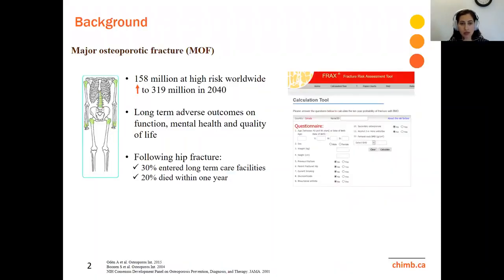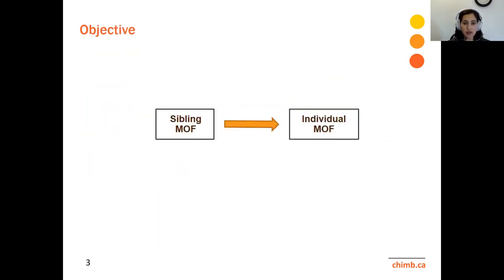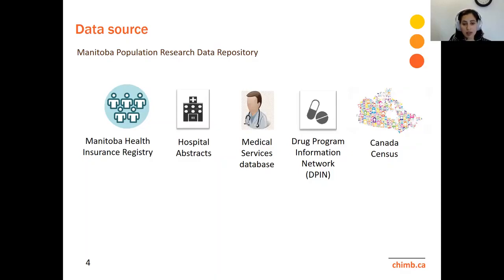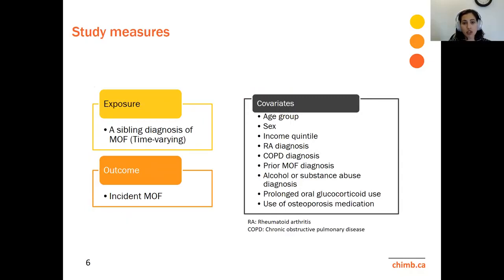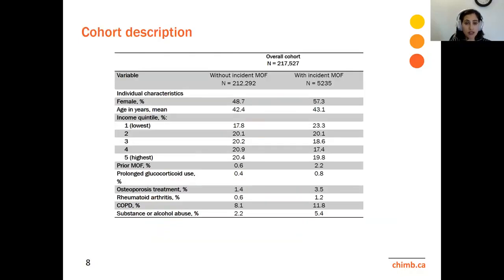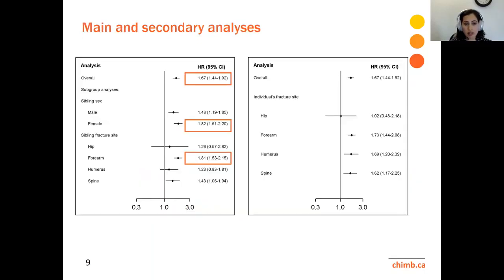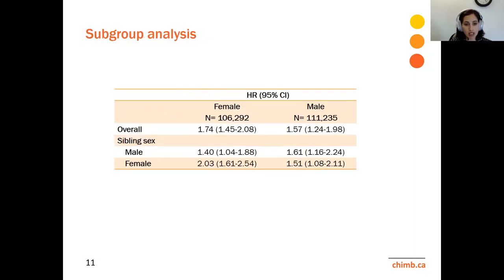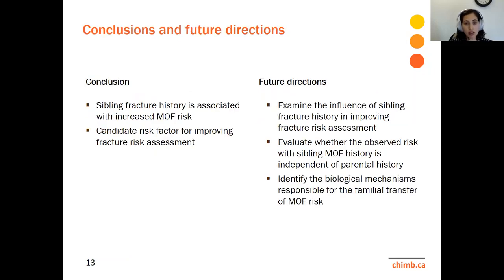IPDLN 2020 Conference: On-Demand Video on "The Association of Sibling Fracture History"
Amani Hamad, Postdoctoral Fellow at the University of Manitoba, delivers the On-Demand presentation on "The Association of Sibling Fracture History with Major Osteoporotic Fractures in Individuals from a Population-Based Cohort".